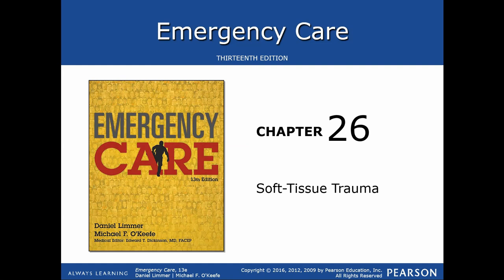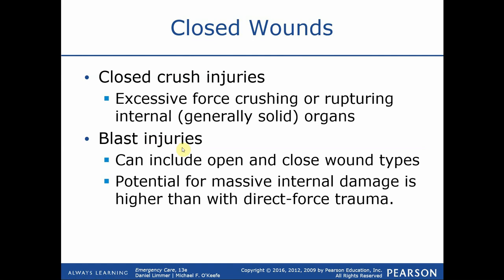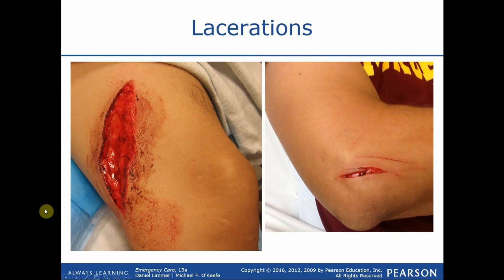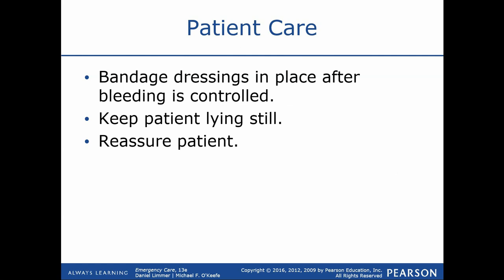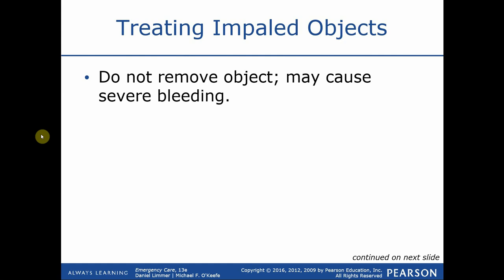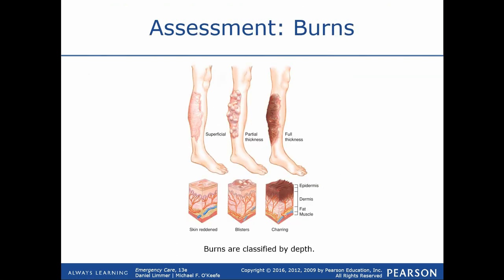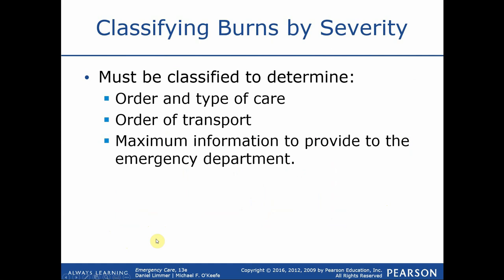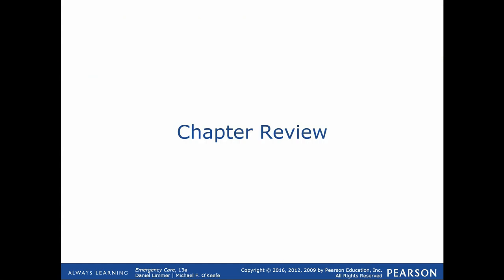Chapter 26 Lecture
Chapter 26: Soft Tissue Injuries
Emergency Care, 13th Edition.
Limmer, D & O'Keefe, M
Pearson Education, Inc.